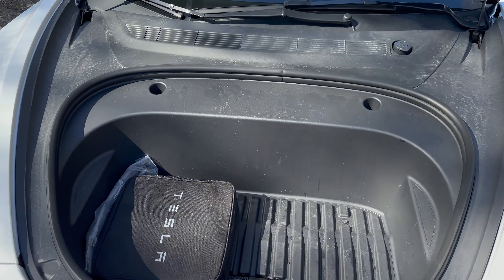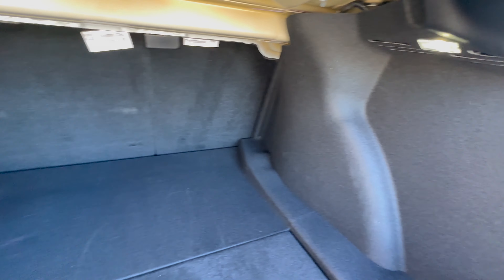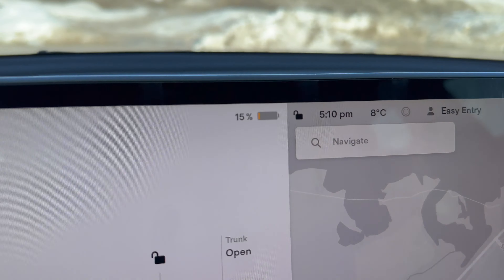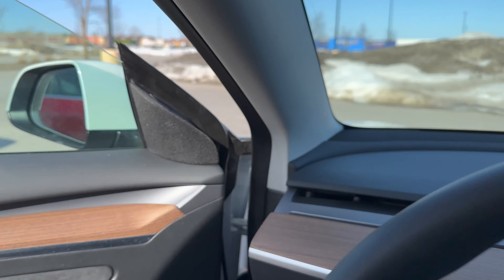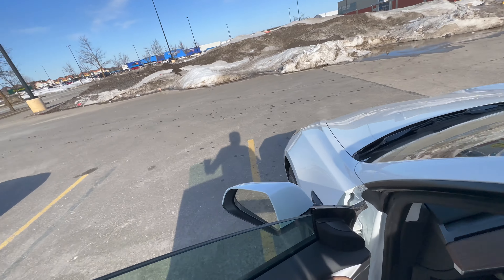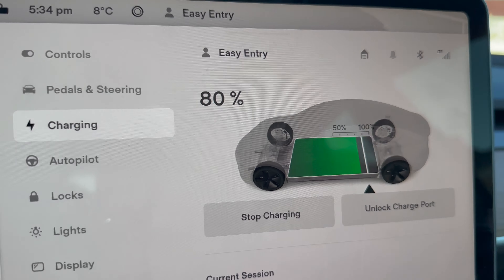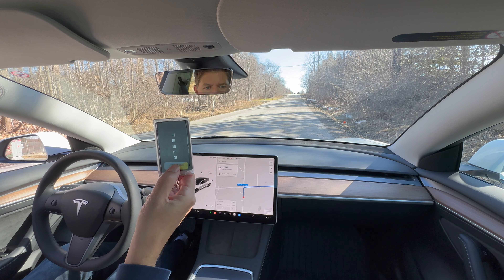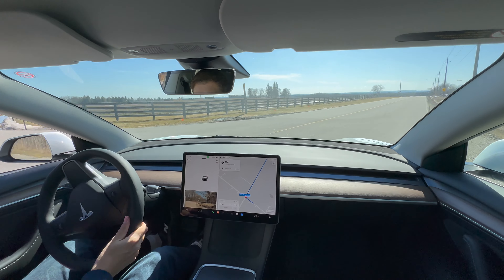Tesla Model 3 Rental Car - Quick Start Guide and Tour - Charging Instructions - Test Drive - Toronto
Tesla Model 3 Rental Car - Quick Start Guide and Tour - Charging Instructions - Test Drive
Toronto Pearson International Airport
At the time of publishing the Super Charging bill is still not available.